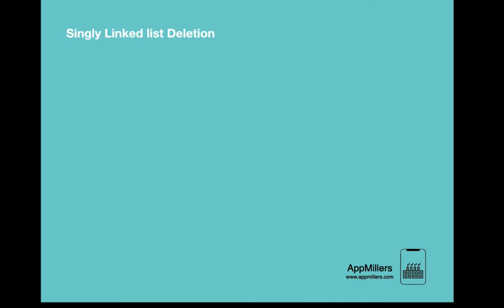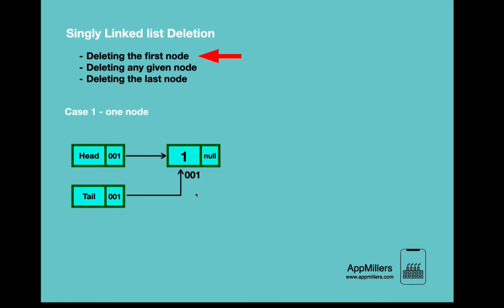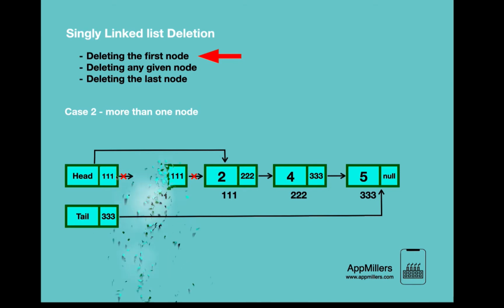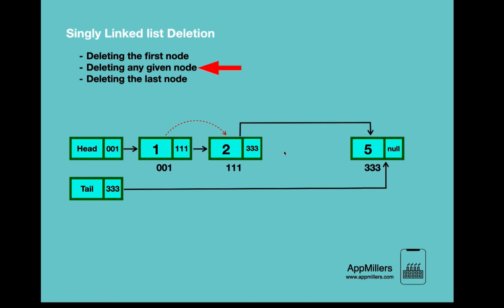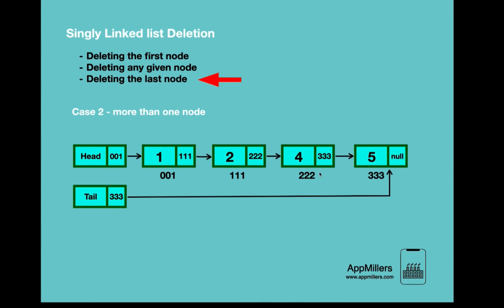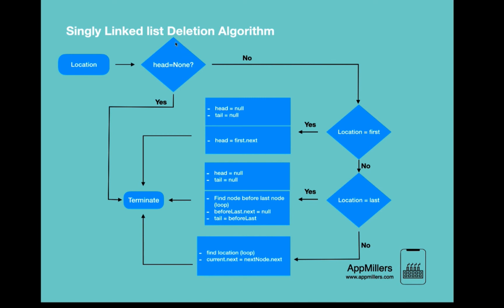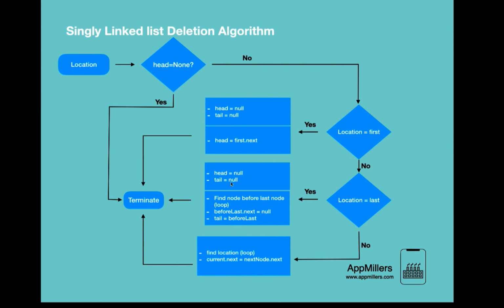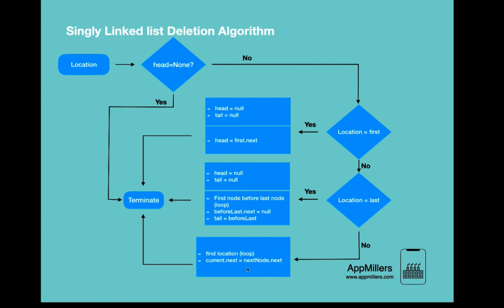Deletion in Linked List using Java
Learn everything about Java Data Structures and Algorithms!!!